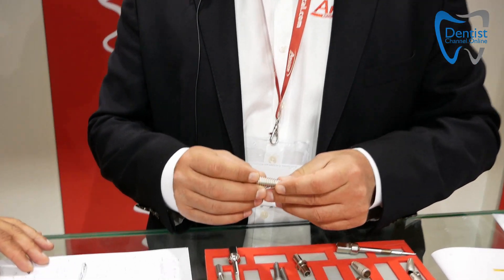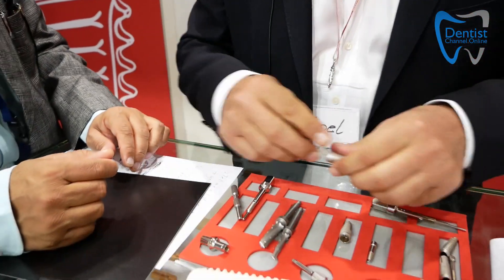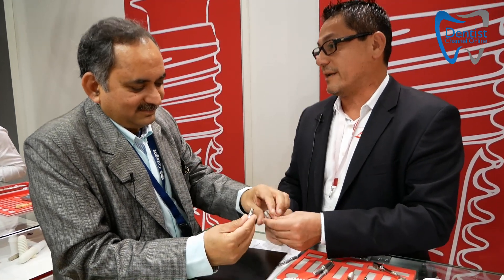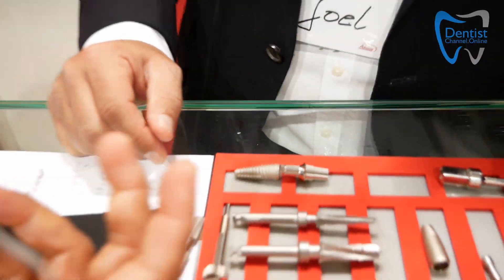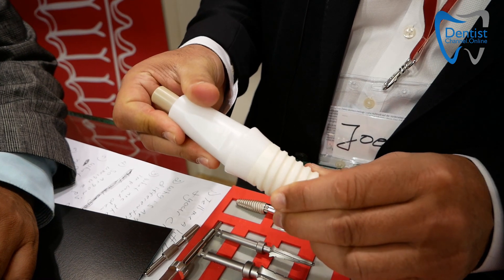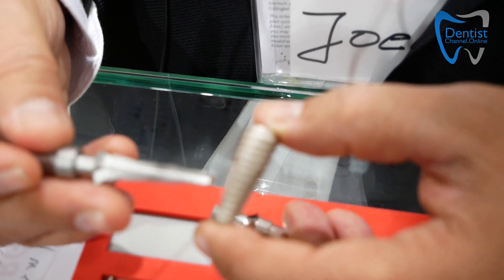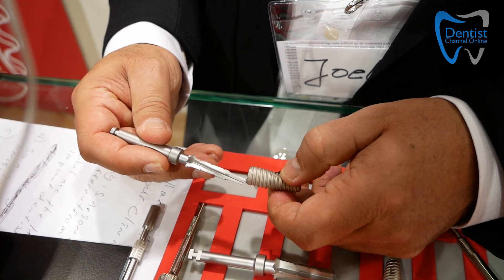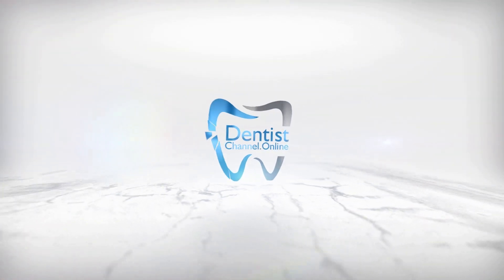Beautiful thick tissue from the K3Pro Implant System from Argon.| IDS 2019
Dr.Himanshu Gupta, India in Conversation with Joel Gonzales, Director Argon Medical USA.
For over 16 years, Argon has been pioneers in the implant industry (ex. conical connection). Argon believes in a statement of independence, where their value is shown by the quality products they manufacture, not the "size" of the manufacturing facility. With headquarters located in Germany and our U.S. distribution centre located in Wisconsin, Argon is available whenever you need them.
It’s time for all the Implantologist to shift to the K3Pro Implant System! It’s time to see your patients thanking you for restoring their smile with beauty, pain free surgery and Aesthetics. The K3Pro Implant system isn’t just a common Implant system but it’s an emotion, A feeling of making your patient fall for your work! The K3Pro Implant system is the future! It’s not your regular Implant but it’s a Complete Solution. Argon Medical is indeed worth the applaud for designing, manufacturing the Future of Implant Dentistry and sure! They should be because no Dental Implant Company in the world will Guarantee 100% No Micro movement However, the K3Pro Implant System does which also helps in Beautiful thick tissue. Following are the 11 Unique Technical Specifications of the K3Pro Implant System Designed & Manufactured in Germany:
1. 1.5degrees self-lock Morse taper conical connection.
2. This Morse Taper offers bacterial seal.
3.  1.2mm anti-rotational hexagon.
4. Abutment screw with spiral, self-clamping thread.
5. Two Parallel 180degree offset threads for faster insertion and larger surface area.
6. Sloping shoulder design with micro-groove surface and sub-crestal insertion, allows for the bone to grow up over the top of the Implant.
7.  The self-tapping threads and cutting grooves allow for easy insertion and optimum initial stabilization.
8. These self-tapping threads reduce the work drastically as they are very easy for insertion.
9. OsteoActive Surface for faster and ensured osseointegration.
10. Apical Thread for ideal and faster bone- remodelling
11. Conical Thread Design.